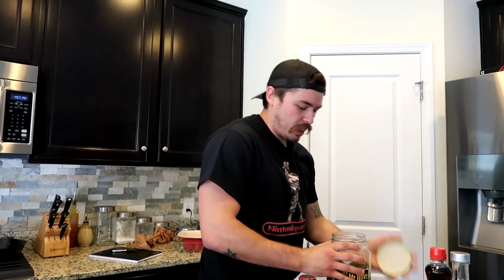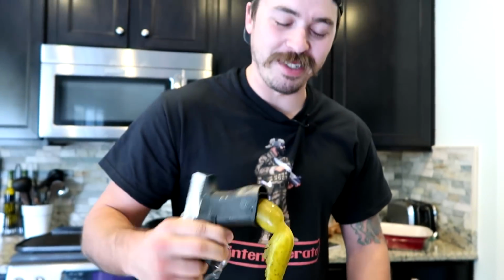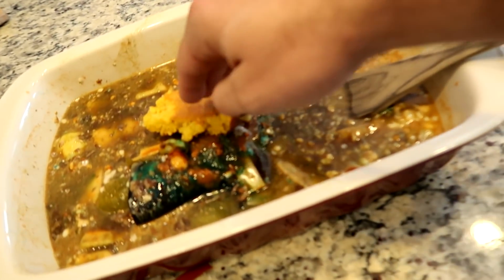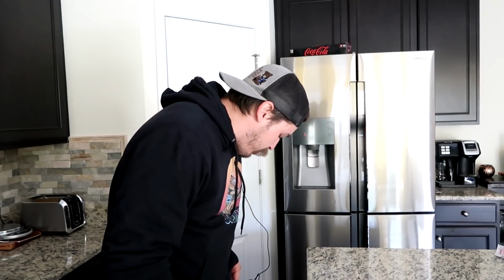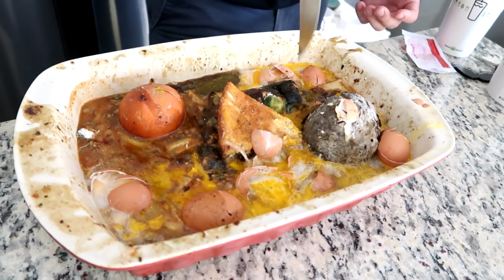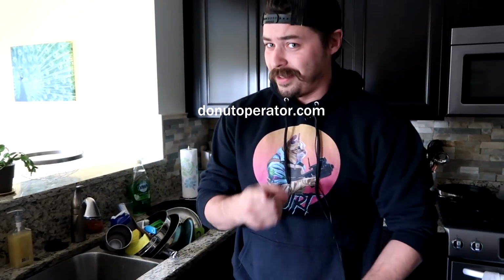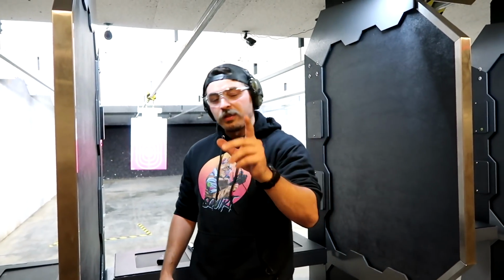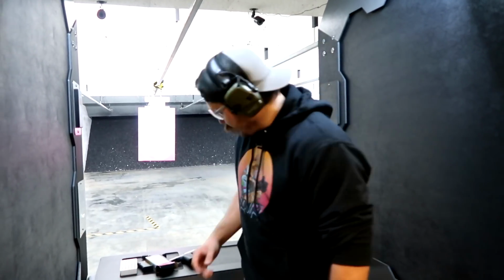I Hate Gear Reviews - Glock 48 (Episode 2)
Today we are going to make some Glockamole!
Thank you Sportsman's Guide for sending this little guy, it was delicious!

3300 N. Main St. D
PMB 282

*Gear*
Main Camera
Main Camera lens
Vlog Camera
PC:
Video card
Hard drive